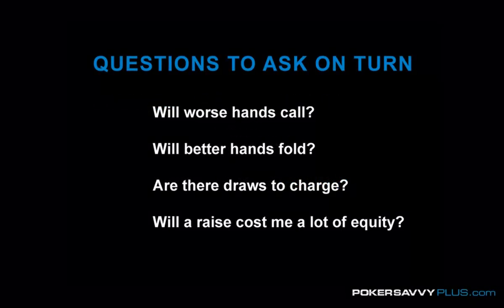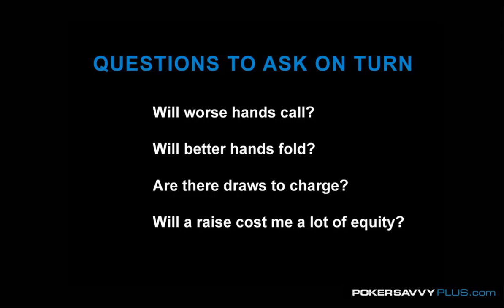Poker Strategy: Andrew "Foucault" Brokos: Deep Stacks - $600 NL - PokerSavvyPlus.com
Foucault reviews a $600 NL Deep session played on the new PokerStars 100-250 BB Ante Tables. Foucault discusses the adjustments you should make when playing with deep stacks and antes.